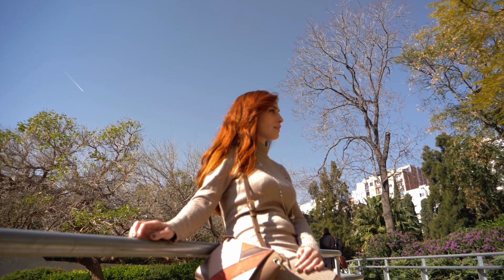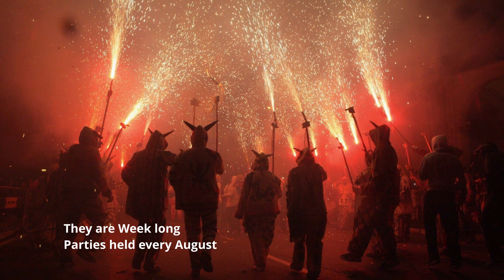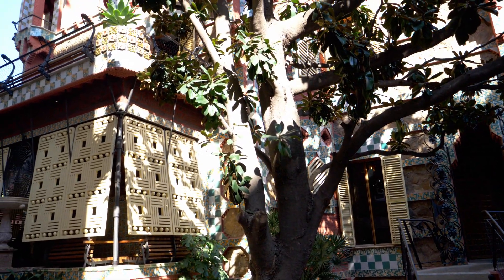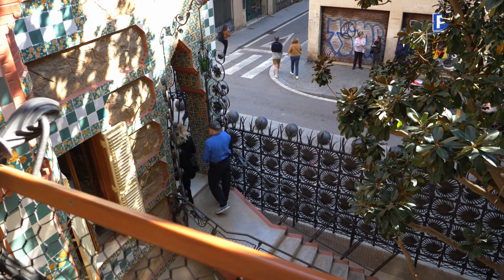GRACIA Barcelona WALKING TOUR | Gracia Barcelona Neighborhood | Coolest District! | James Makinson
GRACIA Barcelona, WALKING TOUR. Walk with us as we show you some secrets spots in Gracia. There are many hidden places to find, in one of the most unique districts of Barcelona! We will be touring places such as Park Guell, Casa Vicens, some important plazas as well as a cat cafe!

✈️Things for Europe:✈️
Universal Plug Adapter
My favorite Sandals
Backpack, 8 years of hard use, and still going strong!

🛒MY GEAR:🛒
- Lens: 12-60mm
- SD CARD
- RODE MIC
Guided Tours of the Bunker in Gracia
Timeline:
00:00 - Intro
01:02 - Parc de la Creueta del Coll
02:15 - Plaza Lesseps
02:36 - Bus to Park Guell
02:44 - library
02:59 - Info about Gracia
03:48 - Worlds Smallest Theater
04:39 - Church and area
05:02 - Plaza del Diamant - Bunkers
06:52 - Casa Vicens - Gaudi's first House
08:17 - Anne Frank
08:27 - Local Market
09:45 - Craft Beer!! :)
10:10 - Park Guell
10:45 - How to get to Park Guell
11:44 - Plaza del Sol
12:21 - Cat Cafe
13:47 - Ending and Time Lapse